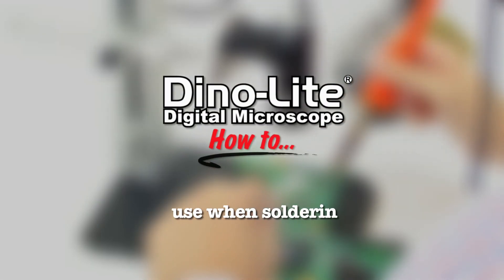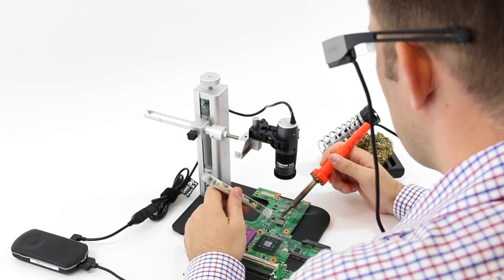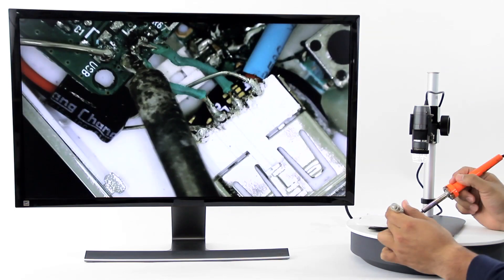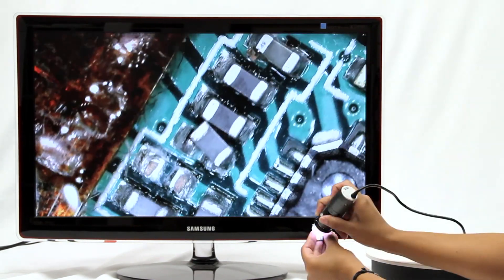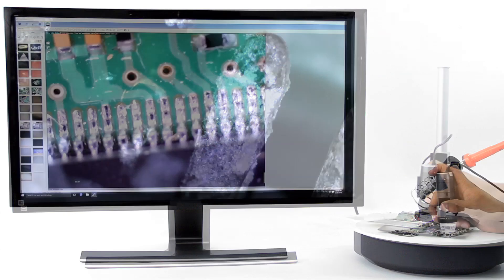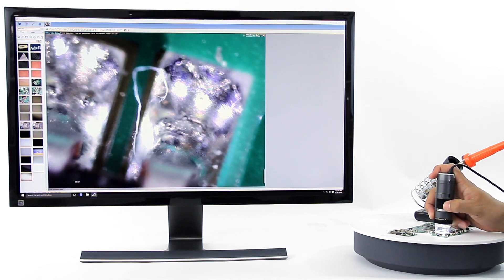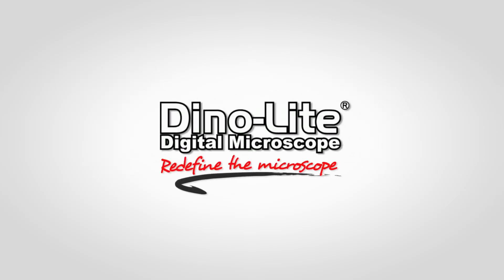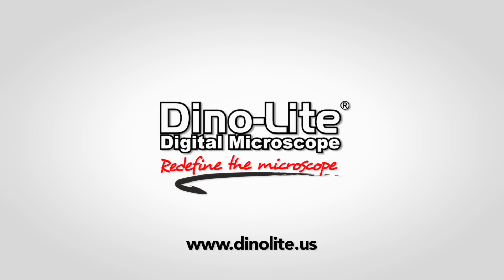Using a Dino-Lite for soldering and inspection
A quick look at Dino-Lite microscopes when used in soldering applications. We recommend using VGA models for work that does not require image capture and a stand for hands free usage.